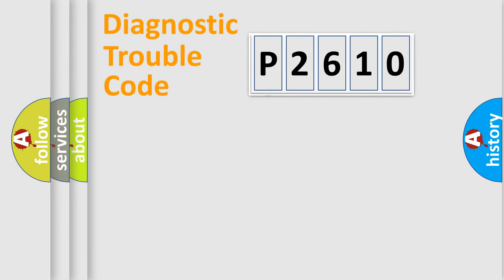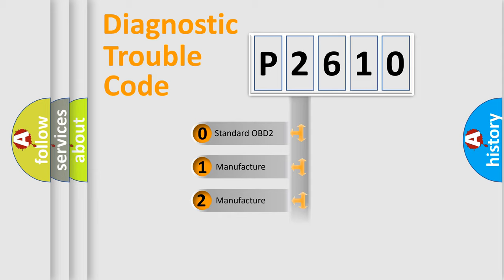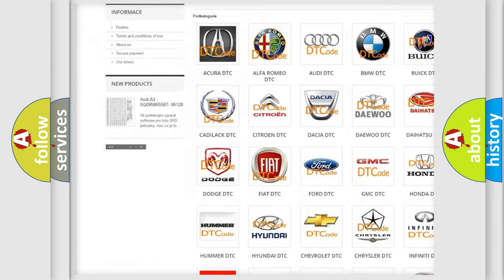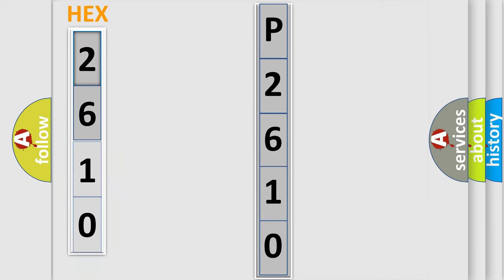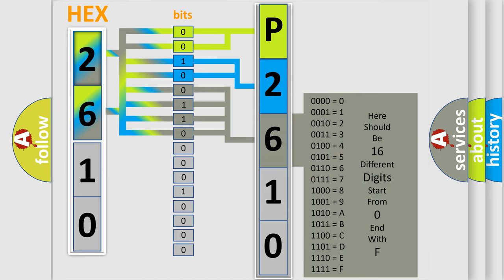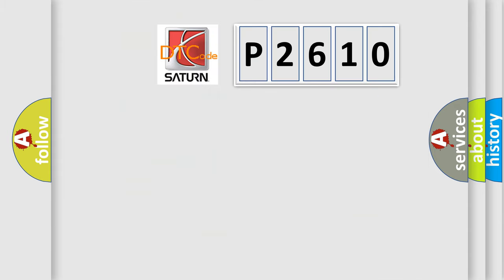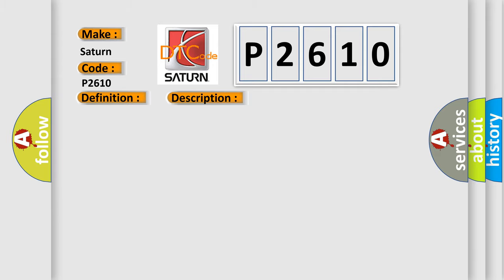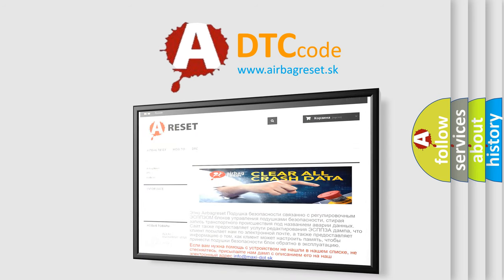DTC Saturn P2610 Short Explanation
Contents:
0:21 Basic DTC analysis according to OBD2 protocol standard.
1:48 Insight into programming
2:58 A diagnostically understandable description of the Diagnostic Trouble Code
3:05 Basic error definition

Make:
Saturn
Code:
P2610
Definition:
Control Module Configuration Incompatible
Description:
This DTC sets when the PCM RAM has been corrupted.
Cause:
Module reprogrammingAftermarket performance productsDamaged PCM
Diagnosis:
Reprogram or update the calibration. Check for other DTCs or drive symptoms for further action. Check for aftermarket performance products before installing a new PCM. If necessary to install new PCM, .